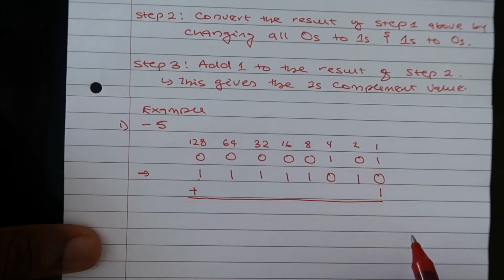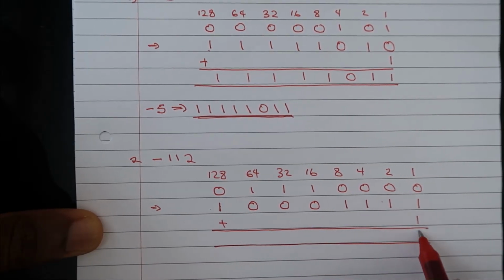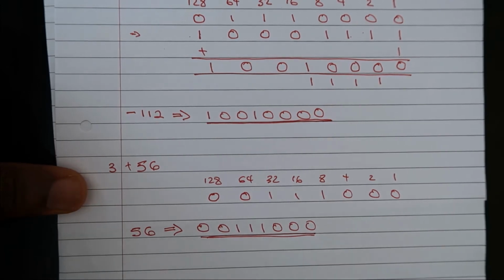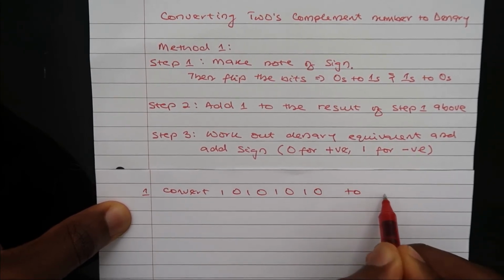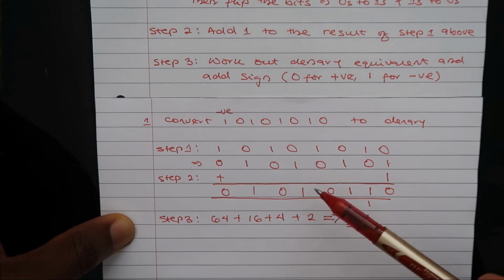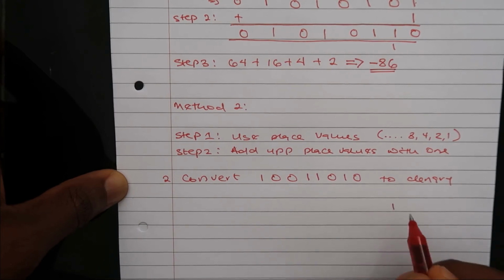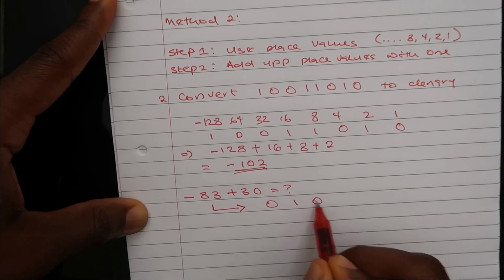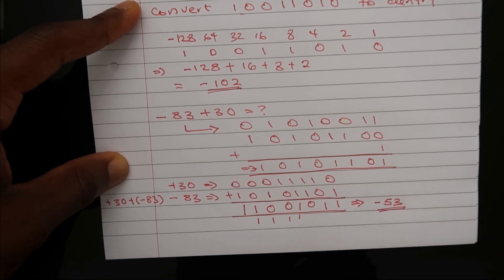Two's Complement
Convert denary numbers to two’s complement and vice-versa.
Representing negative numbers in binary.
OCR Computing
Edexcel Computing
AQA Computing